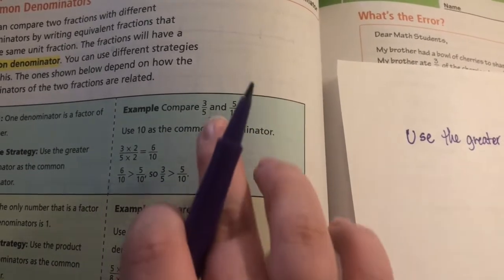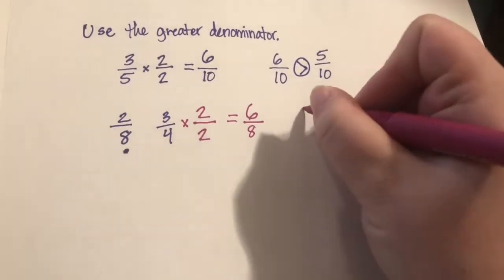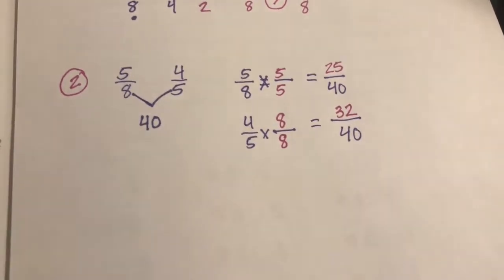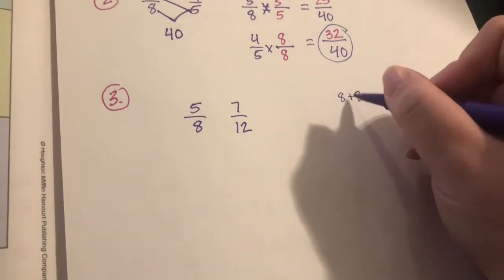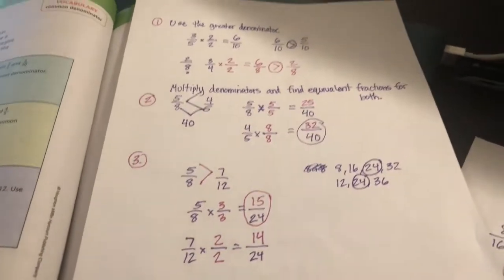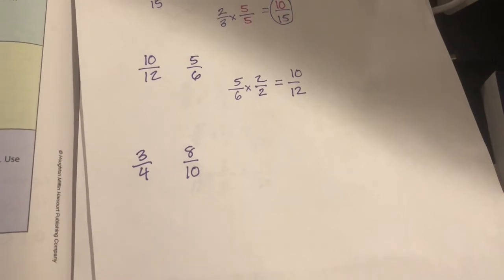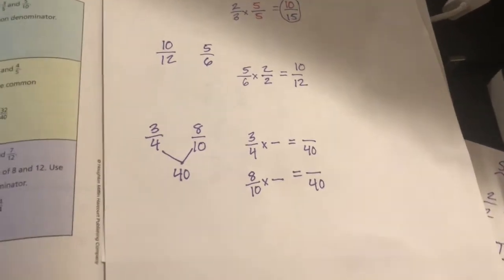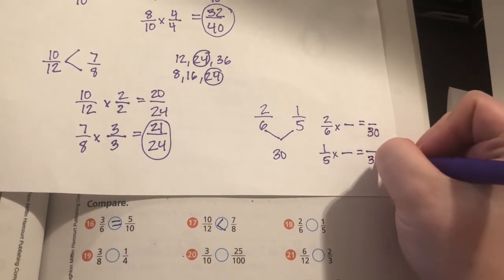Math 7 6 Lesson and Practice